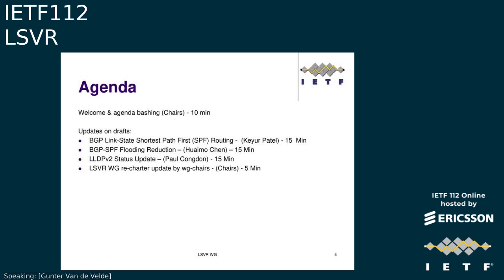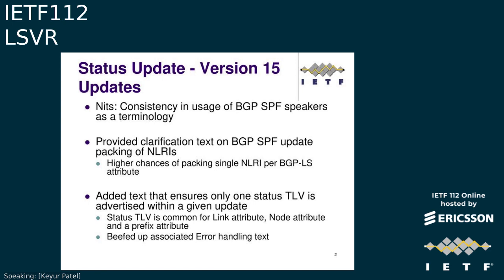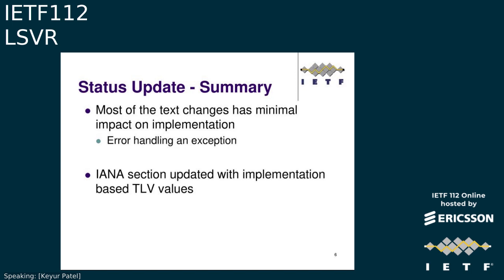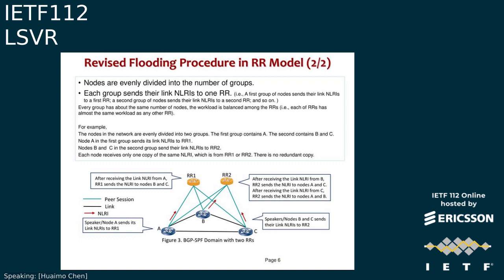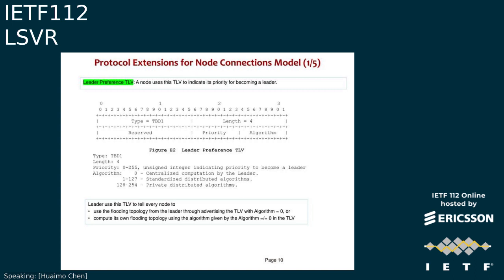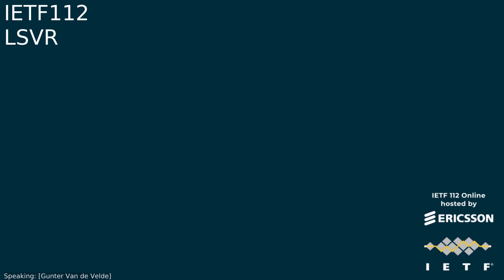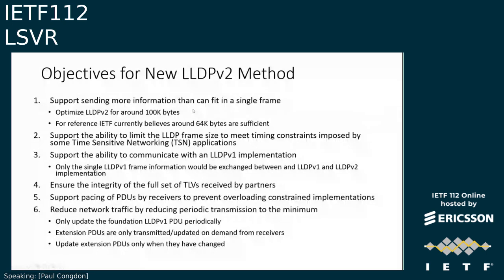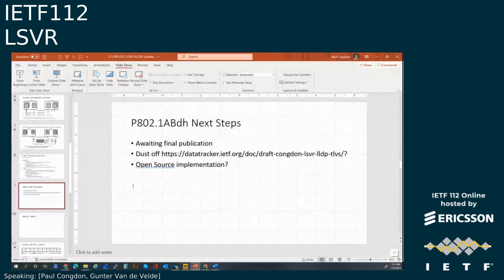IETF112-LSVR-20211109-1430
LSVR  meeting session at IETF112
2021/11/09 1430